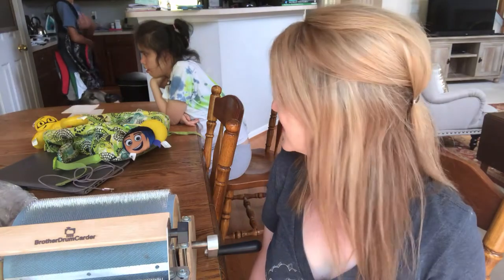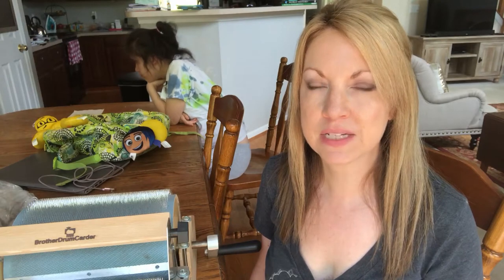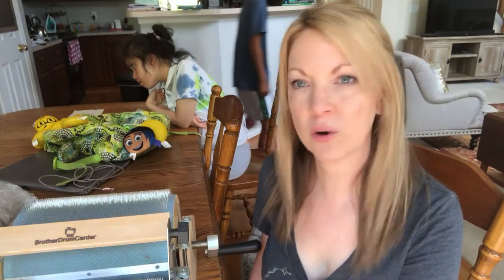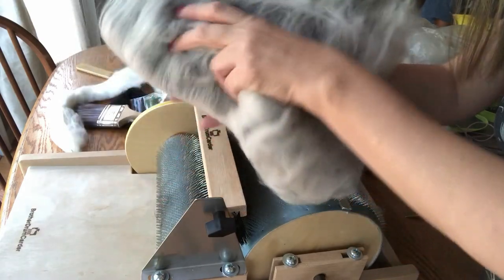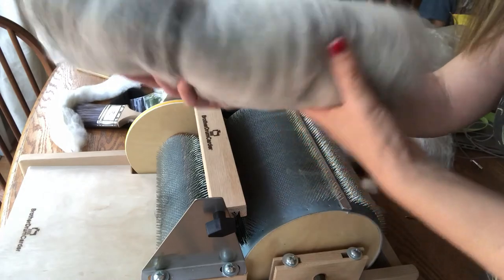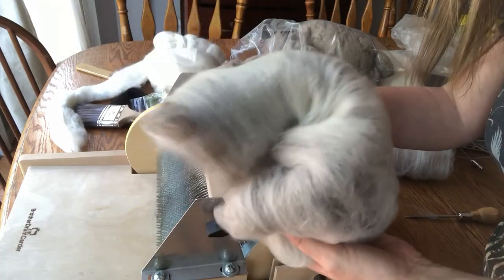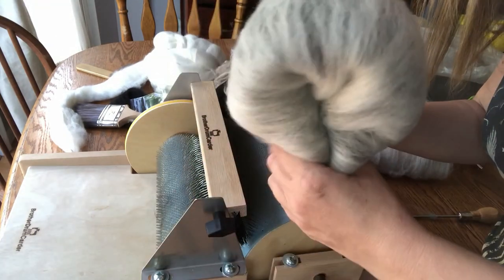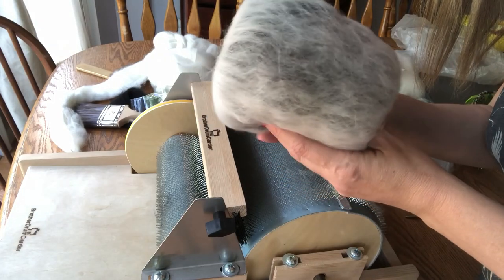How to Card Cashmere (and other fine fibers) on a Drum Carder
In this video I show you how to make a batt of cashmere, alpaca, and merino on a drum carder.